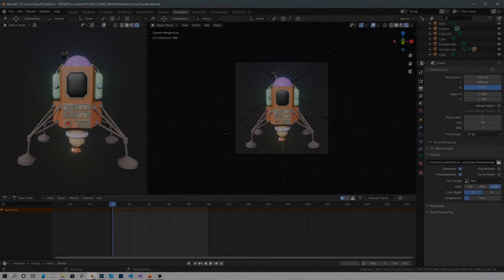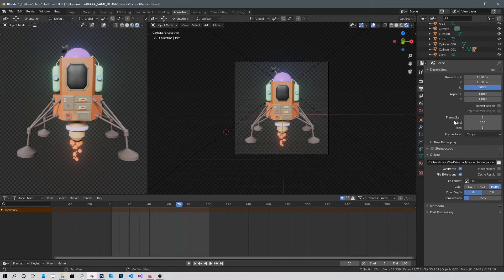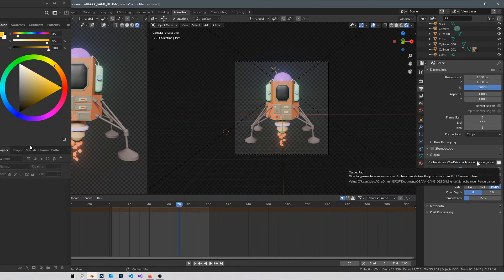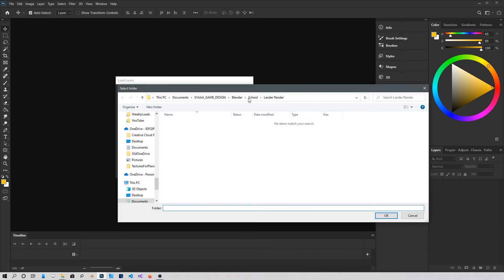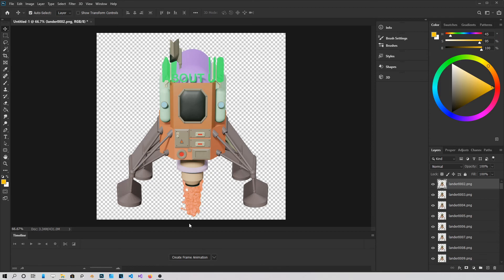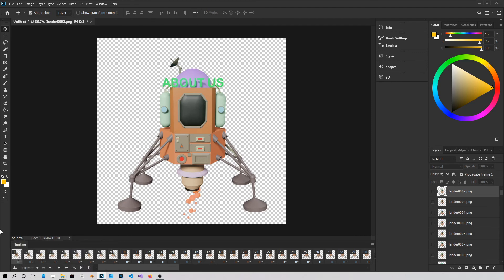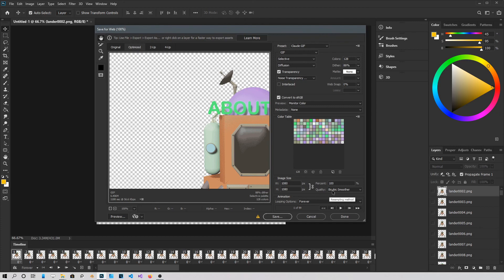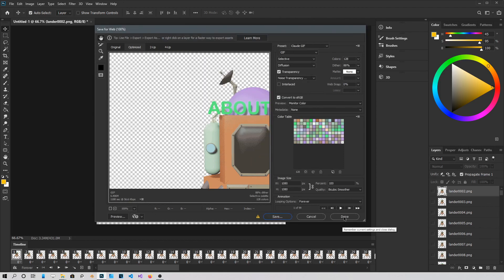Blender Animation to GIF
How to create a GIF file from a Blender 2.8 animation. In this tutorial we take a blender animation into Photoshop and create a GIF file in a few minutes. We take an animated model created in Blender 2.82 and render in PNG format in a folder of your choice. After this we move from Blender to Photoshop and within a  few minutes we make a crisp and clean GIF file to use with your website or anything that you wish. This Blender 2.8 tutorial should.'t take anyone in real life more than 5 minutes.